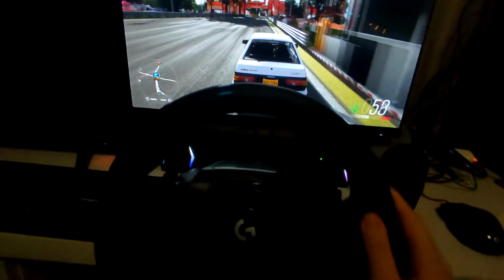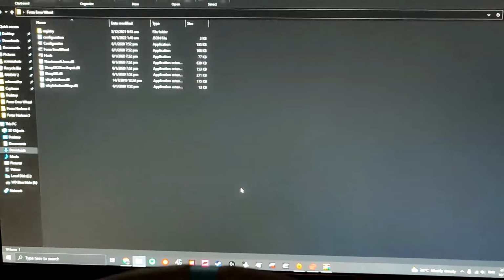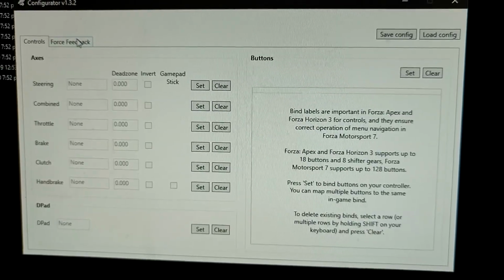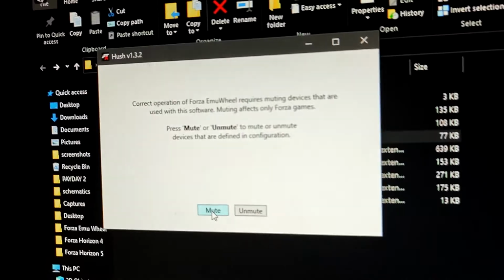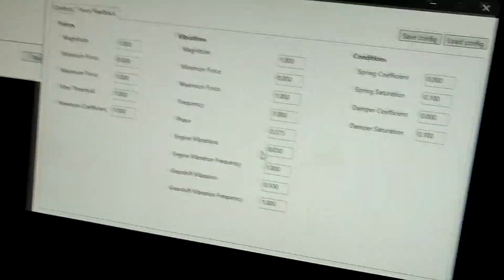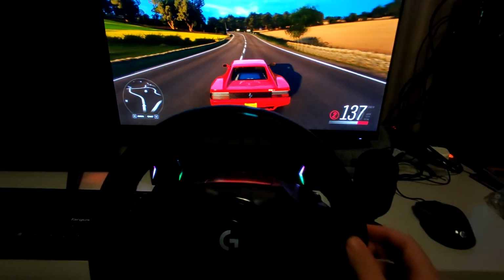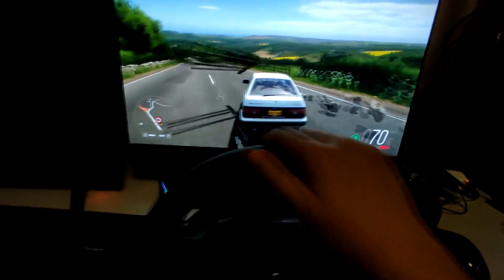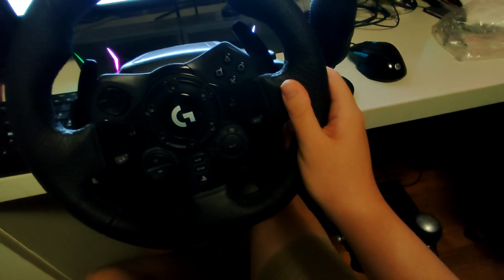Logitech G923 Force Feedback and rumble fix for Forza Horizon 4